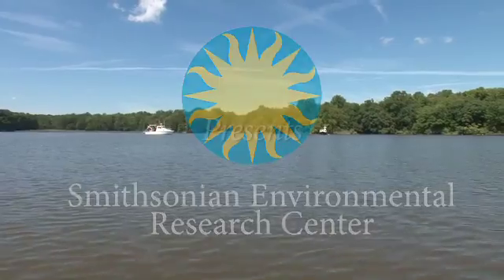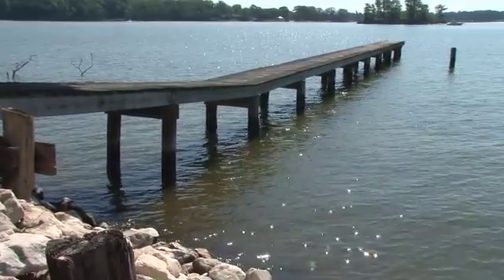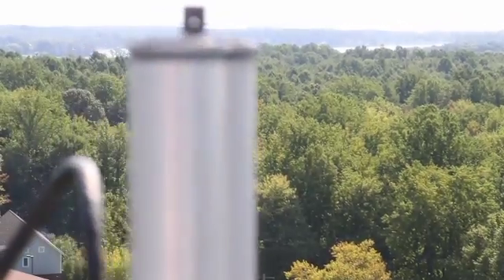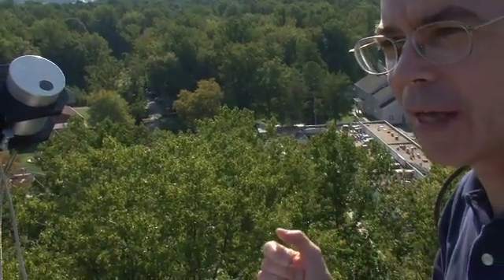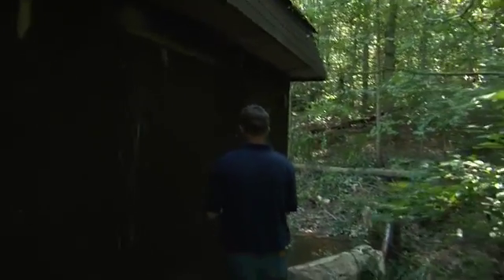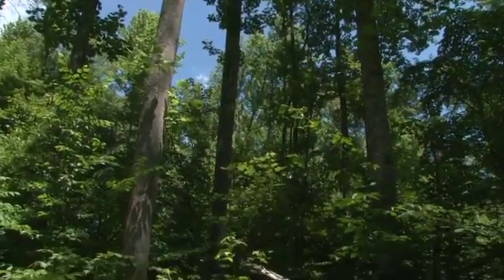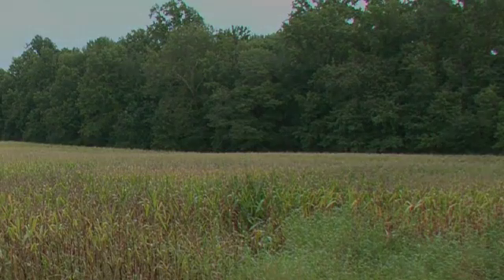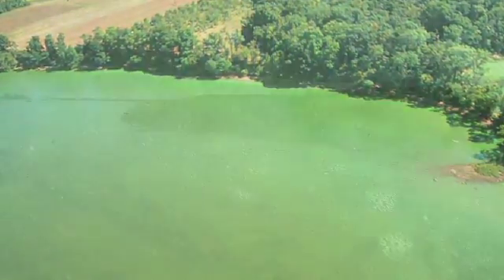Ecosystems on the Edge: Nutrient Odyssey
Nutrients usually sustain life--until they flood the water, creating harmful algal blooms and dead zones. Smithsonian ecologist Tom Jordan walks through the journey nutrients take from the air, farms, cities and streams into Chesapeake Bay.

View more Ecosystems on the Edge videos and learn how you can help Created by the Smithsonian Environmental Research Center.